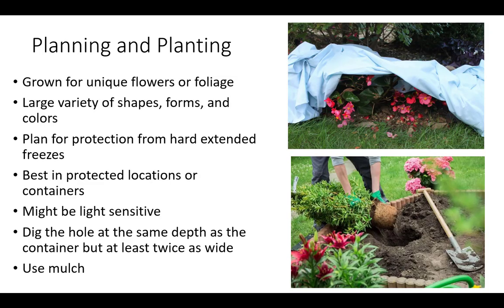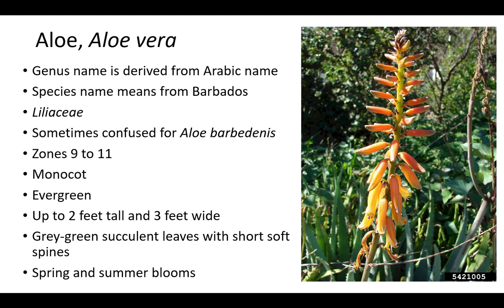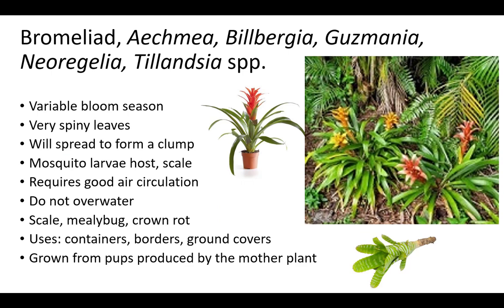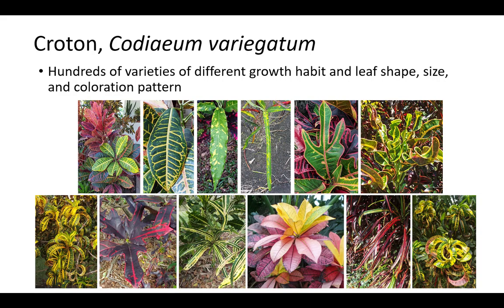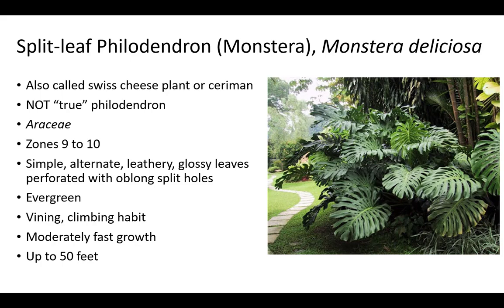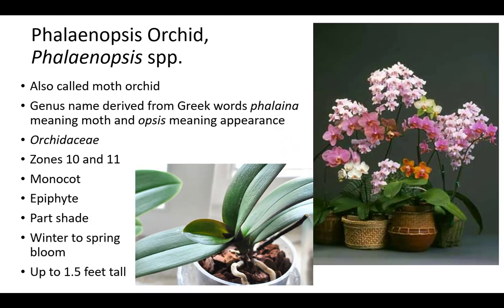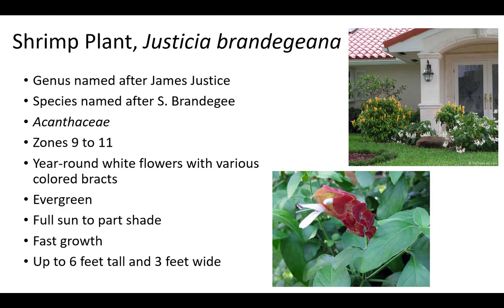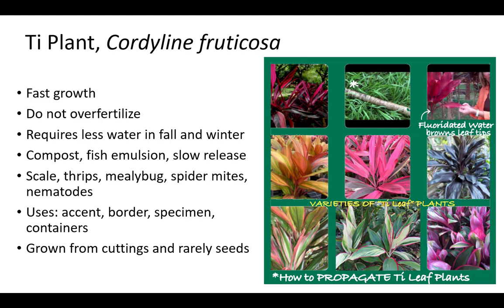Tropical Plants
This presentation will discuss care requirements and descriptions for 15 plants commonly found in Central Florida.